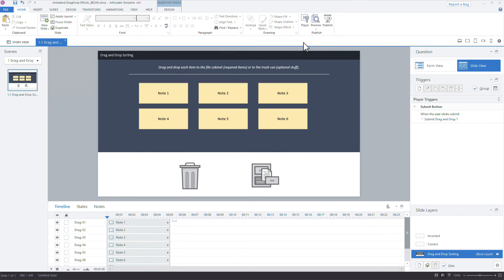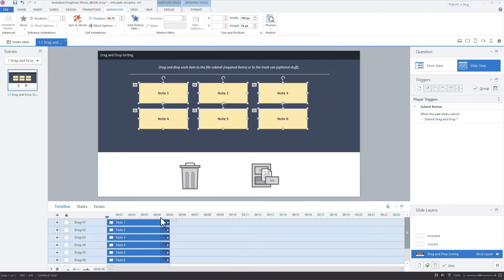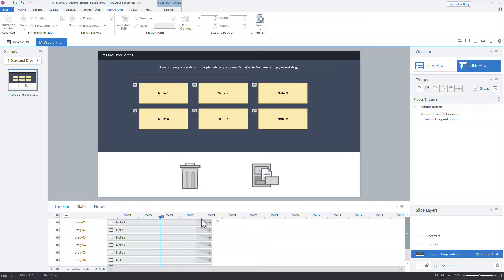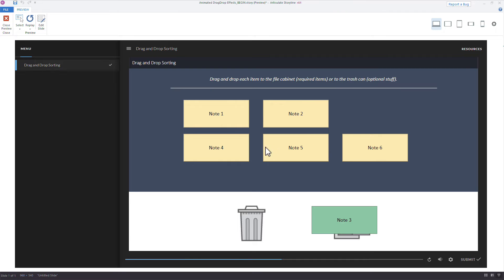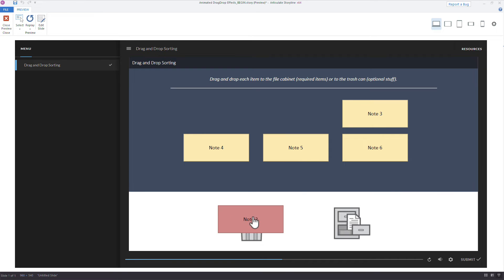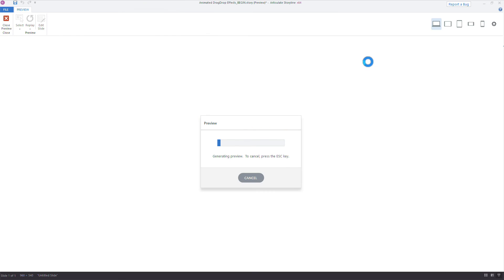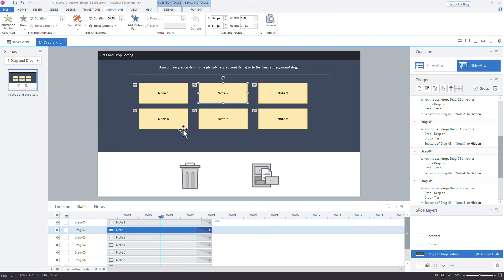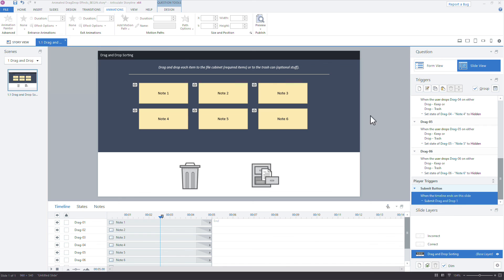Animation Effects to Enhance Drag-and-Drop Interactions in Articulate Storyline360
Learn how to apply exit animation effects to Articulate Storyline 360 drag-and-drop interactions. So this is kind of two tips in one, because I’m going to show you how you can animate drop objects when learners drop them on correct or incorrect targets. And to do this, I’ll have to show you a few things about the timeline and how to control the exit animations.

Chapters
00:00 Why animate drag items when they're dropped on targets?
00:27 Let's look at the project we're building
00:48 Apply exit animations to each drag object
01:33 Quick overview of exit animations and timeline
02:21 Add a cue point to the timeline
03:23 Add a trigger to pause timeline at the cue point
04:48 🪄 Magic Sauce
07:55 Resume timeline when all objects have been dropped
09:29 Automatically submit interaction when timeline ends
10:23 Summary & next steps